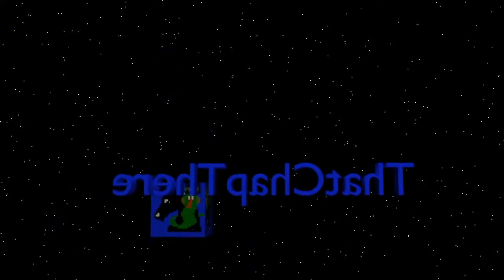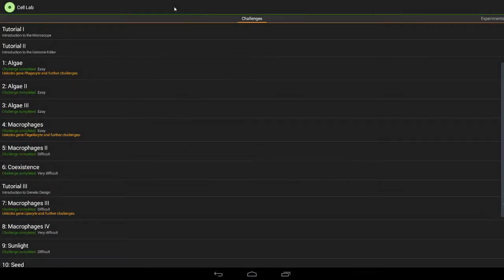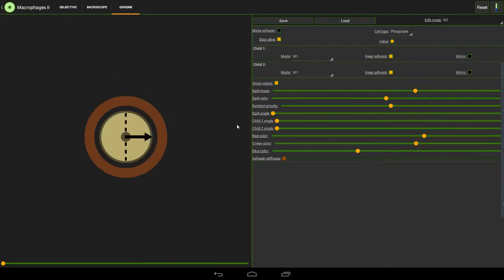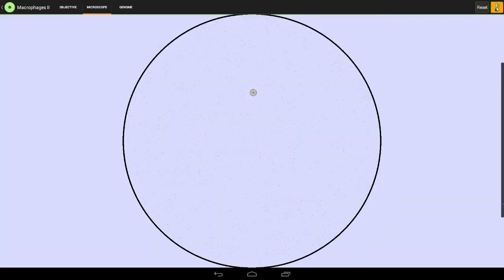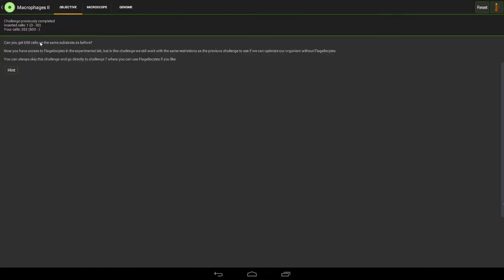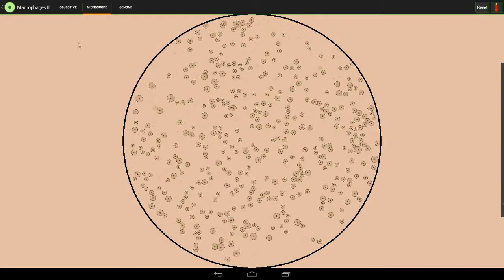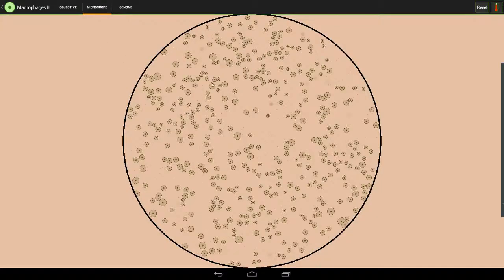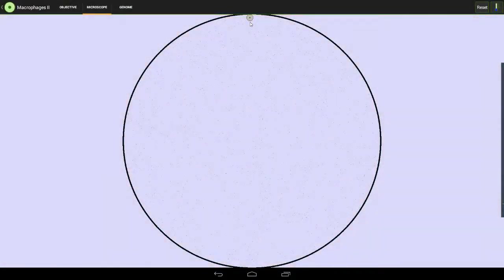Cell Lab Level 5: Macrophages II